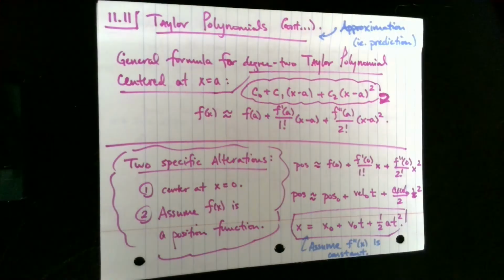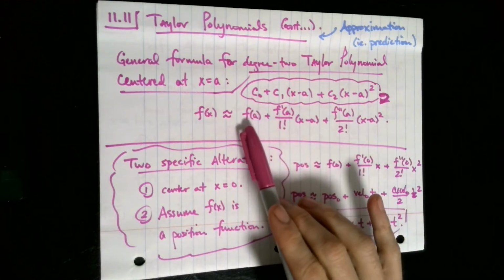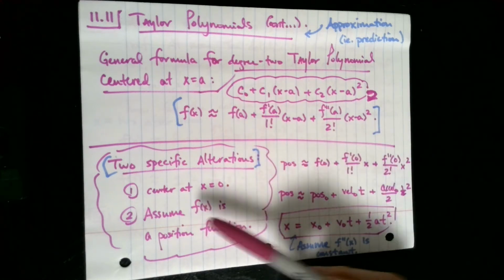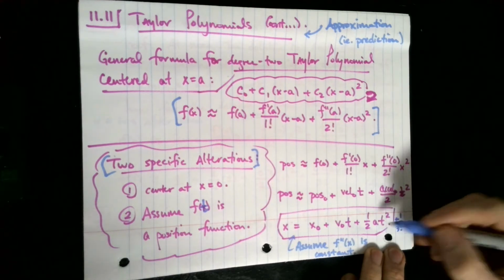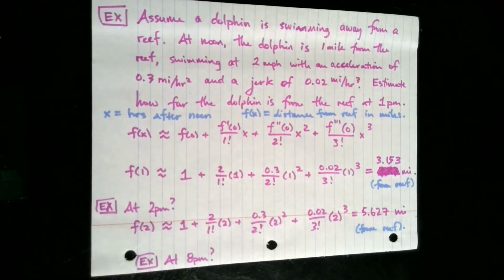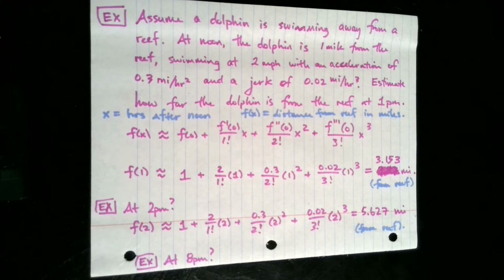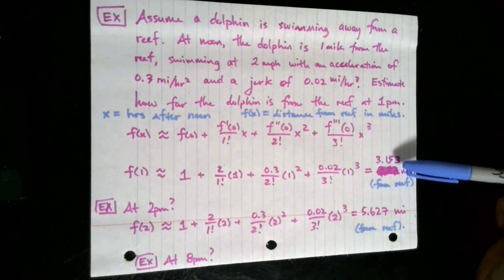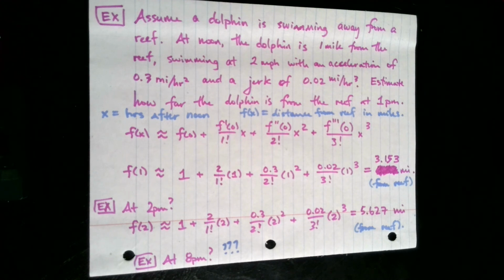(11.11) Taylor Polys - Scientific Prediction